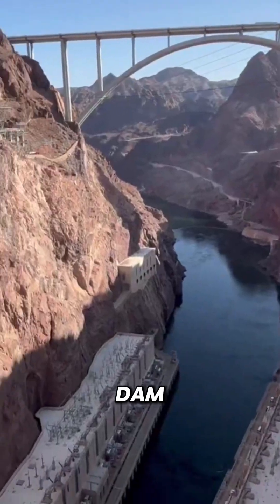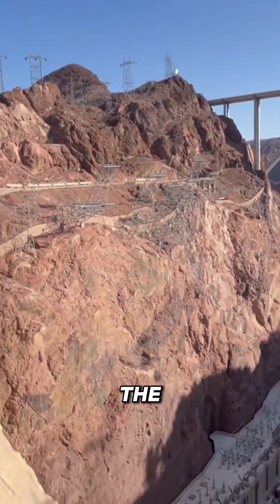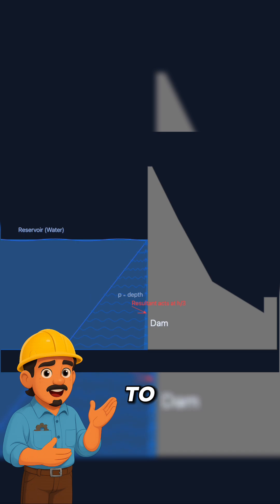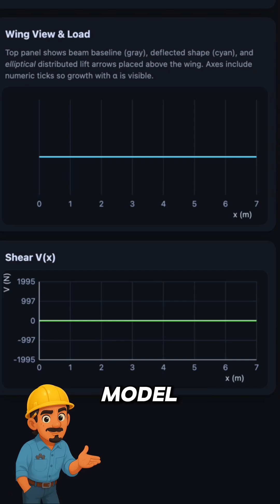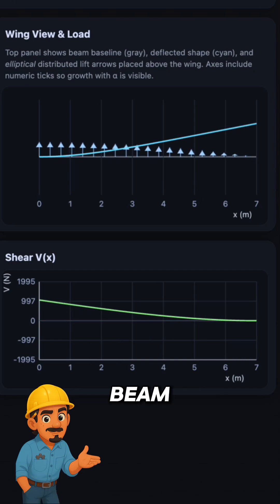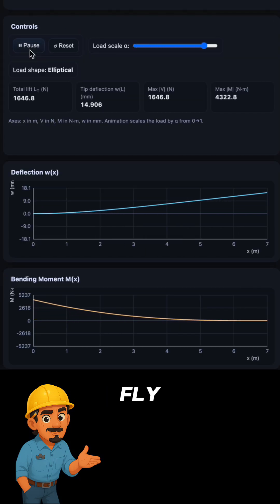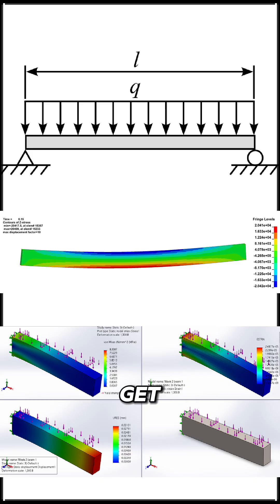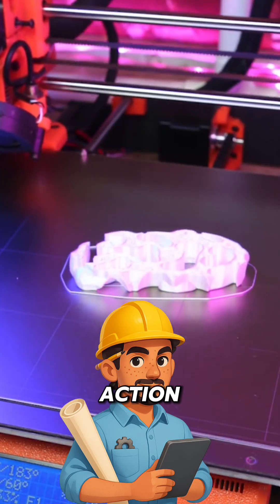Distributed Loads in Real Life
Distributed loads are everywhere — from the Hoover Dam holding back billions of gallons of water to airplane wings carrying lift across their span. 🌊✈️ In this video, we’ll use simulations to visualize how these loads act in the real world:

Hoover Dam: Triangular water pressure load increasing with depth.

Airplane Wing: Cantilever beam model with shear, bending, and deflection diagrams.

Engineers calculate these loads before building anything — because getting them wrong means collapse, and getting them right means safe, lasting designs.